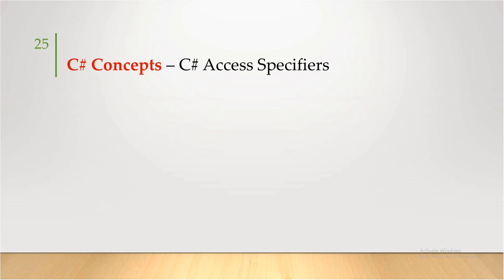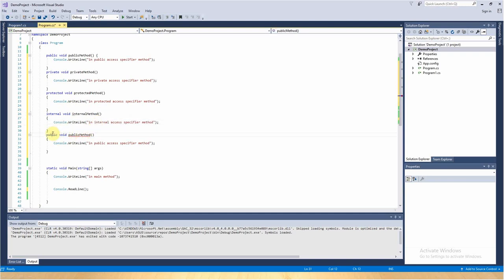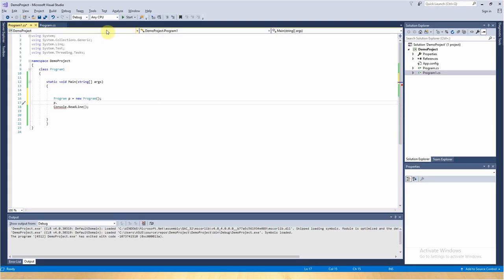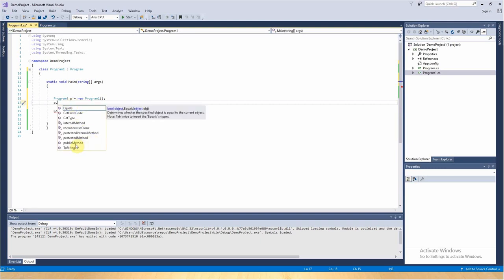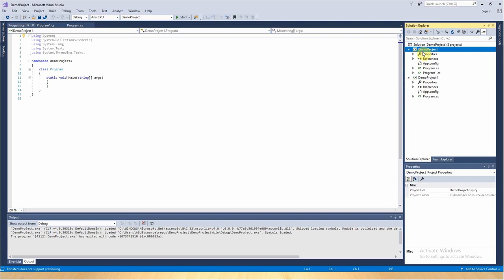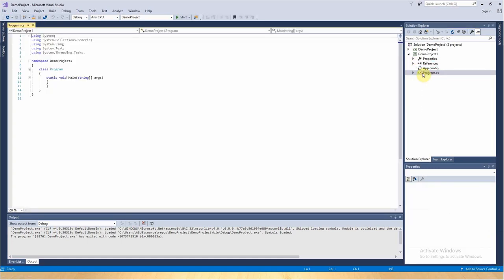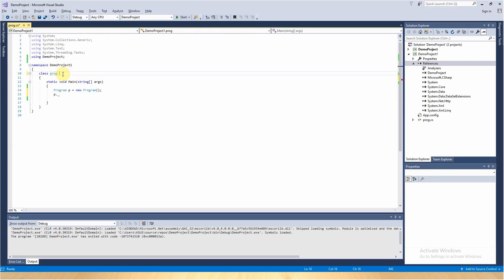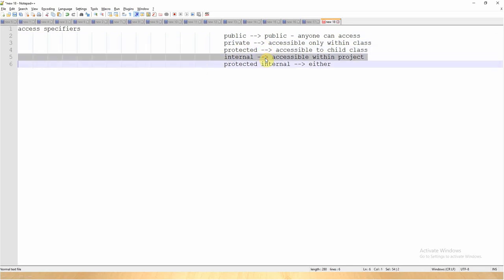C# for TOSCA SET - 10.C# Access Specifiers Public private Protected internal protected in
This playlist contains videos for C# (.net) knowledge required to create TOSCA Special Execution Task (SET) and Custom controls